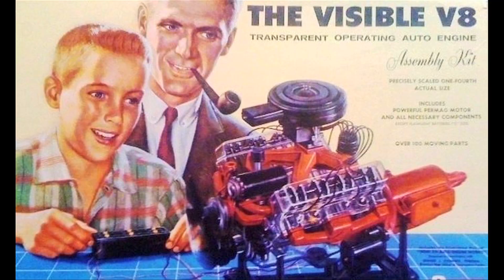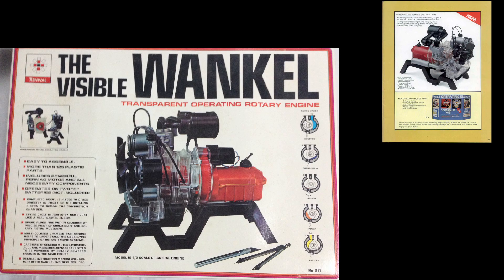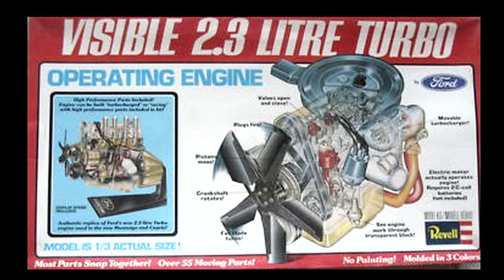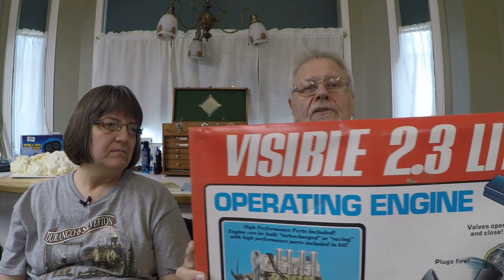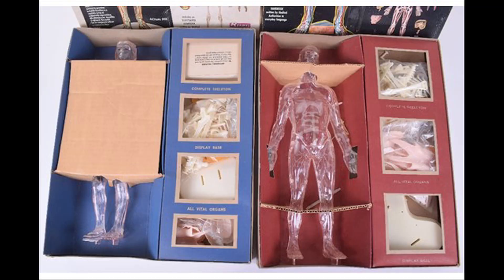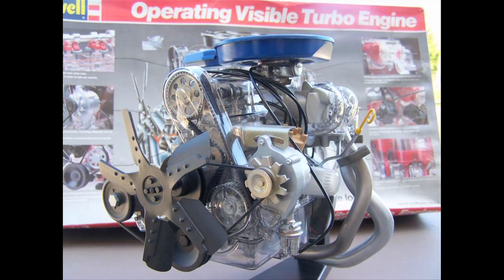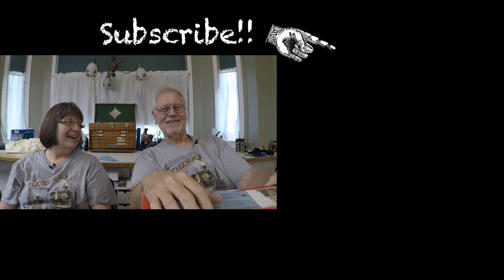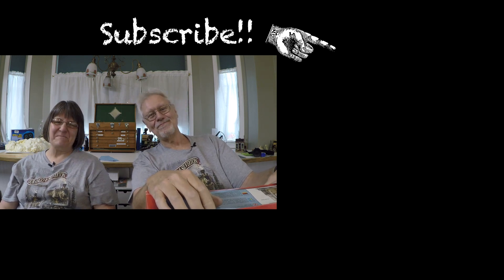Revell Visible Ford 2.3 Liter Turbo Engine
Revell's largest (and perhaps best) visible engine was the 1:3 scale Ford 2.3 liter turbo charged four cylinder engine was released in 1979. Huge Box. Huge model.

Sort of a sleeper the kit was never a big hit (just a big model!) but is none the less a great kit of an interesting engine The 2.3-liter four-cylinder was used in the Pinto and produced 132 horsepower, those were sad times for automotive performance.

The Ford 2.3-liter in-line four-cylinder engine, commonly called the Lima engine because Ford manufactured it in Lima, Ohio, belongs to the 2.0-, 2.3- and 2.5-liter engine family. Ford produced the 2.3-liter engine from 1974 to 1997. The 2.3 powered numerous Ford models. This turbocharged version powered the Fox-bodied Mustangs and other performance cars when the Mustang SVO was squeezing 200 horses out of the turbocharged 2.3-liter.